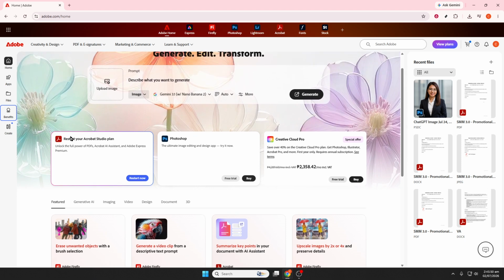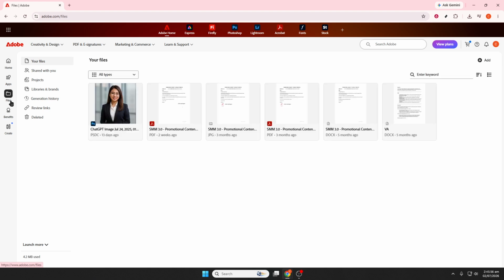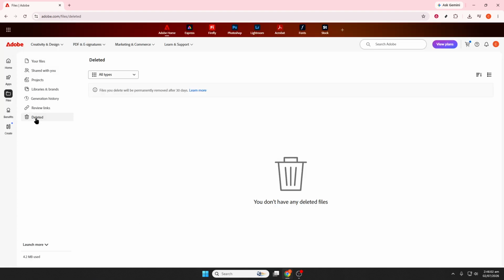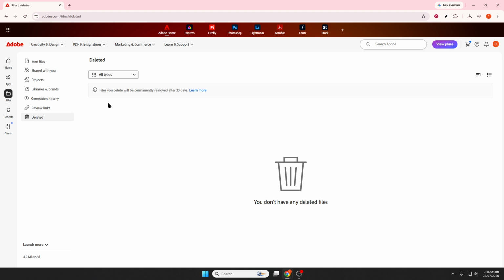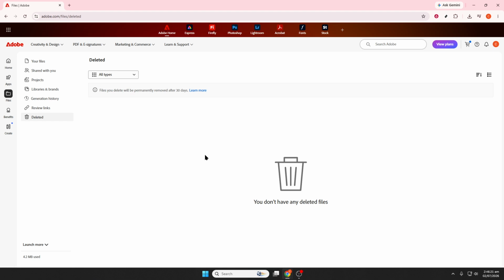How To Recover Deleted Files from Adobe Scan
Accidentally deleted important files in Adobe Scan? Don't worry! In this step-by-step tutorial, you'll learn how to recover deleted files from Adobe Scan using simple and effective methods. Whether you deleted scanned documents by mistake or can't find your files anymore, this guide will help you understand your recovery options and get your documents back if they're still recoverable.

This tutorial is perfect for beginners and works for anyone using Adobe Scan on Android or iPhone. Follow along as I explain everything in an easy-to-understand way.

In this video, you'll learn:

Where deleted scans may be stored
Adobe Scan recovery tips and troubleshooting
How to avoid losing scanned documents in the future
What to do if your scans are permanently deleted